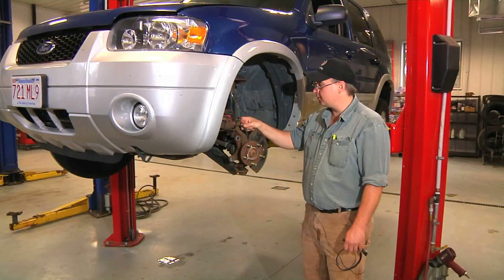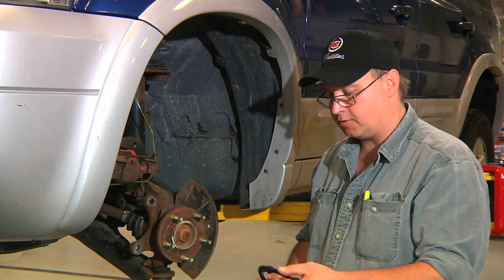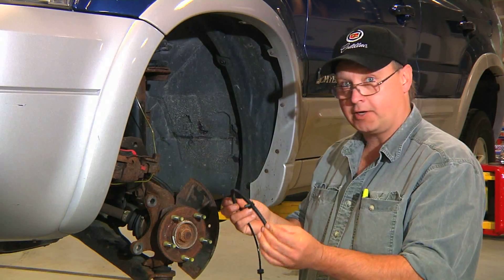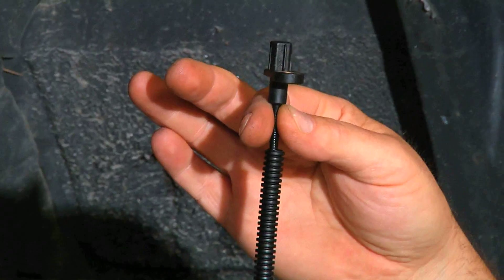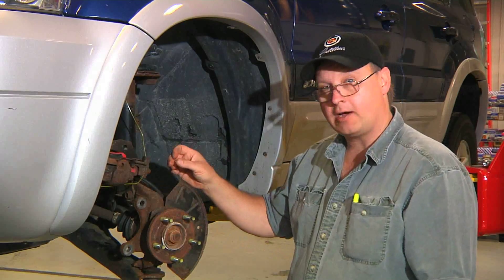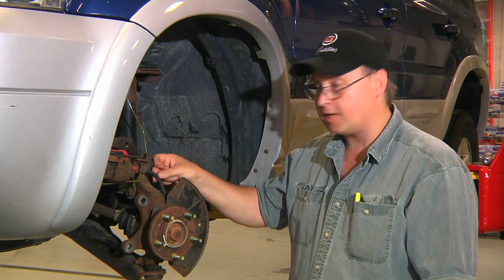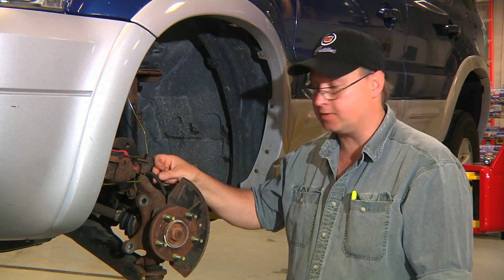ABS Brakes & More : How to Repair ABS Plastic Fairing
The ABS plastic fairing on a car can be fixed in a very specific way. Repair ABS plastic fairing with help from an expert in the automotive industry in this free video clip.